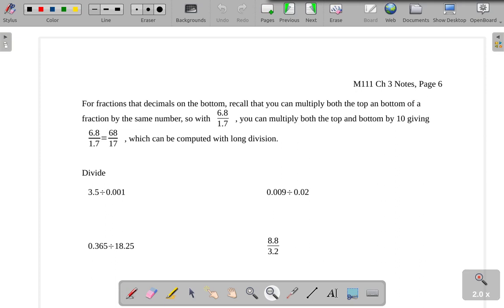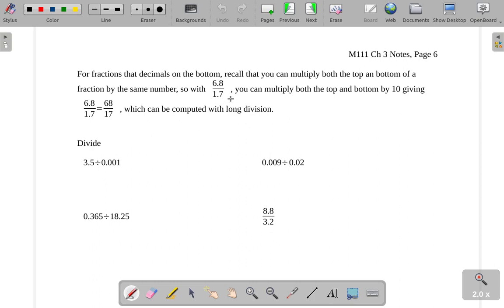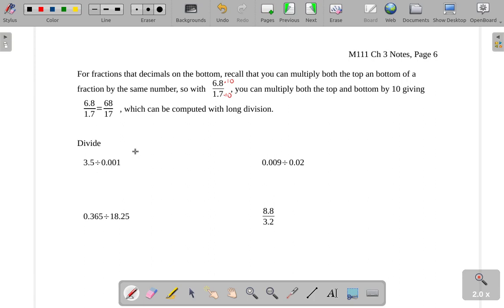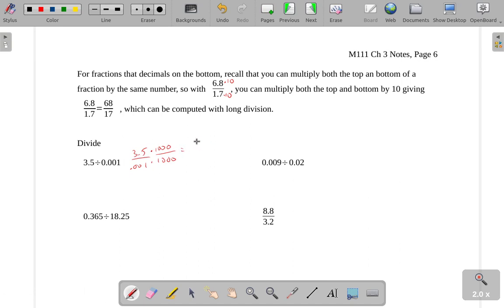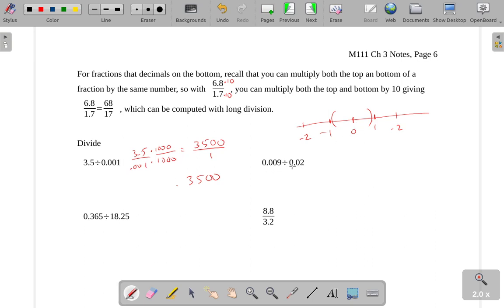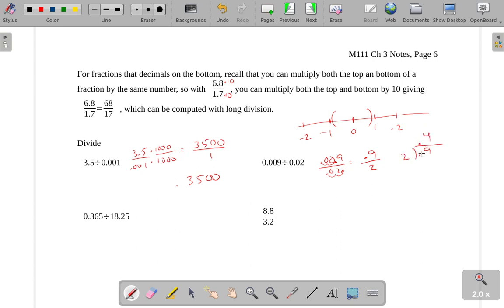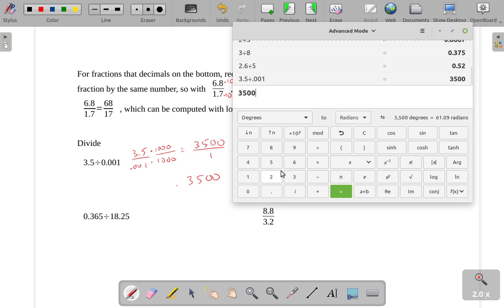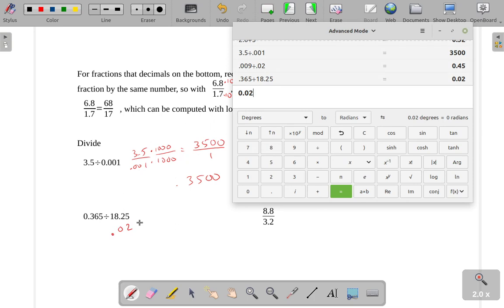M111 3.2-4 Dividing decimals by hand 2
Dividing numbers by a decimal is a little more involved, but not that much